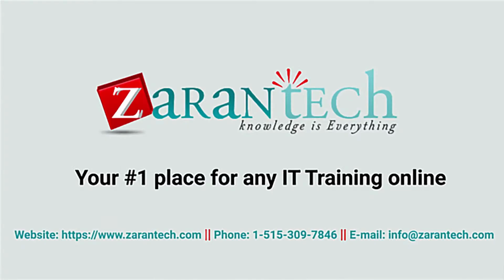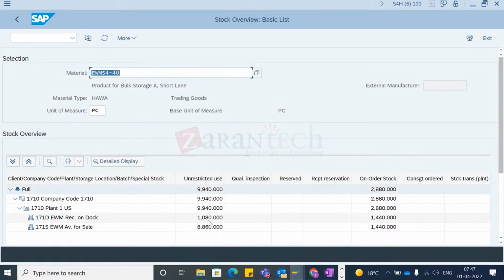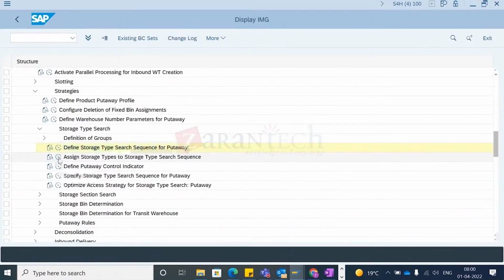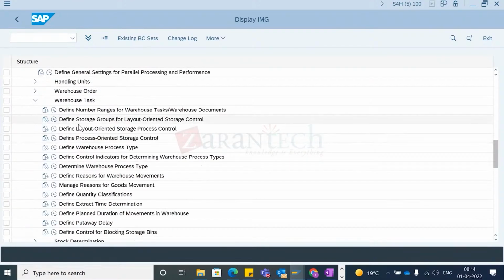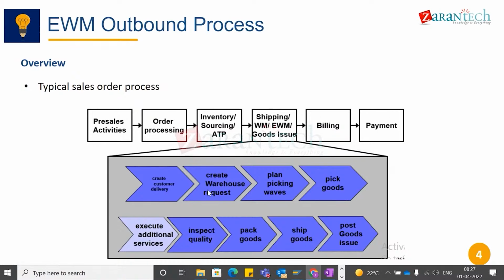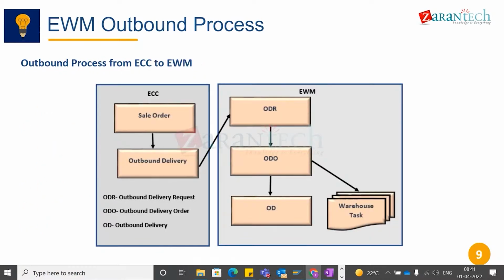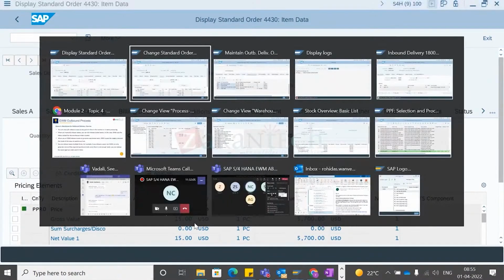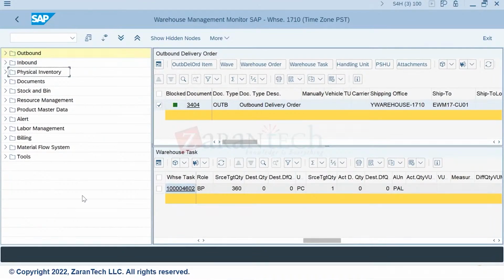LIVE | EWM Outbound Process | SAP EWM Training | ZaranTech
� In this video you will learn about EWM Outbound Process as a part of SAP S/4HANA EWM ABAP Training.